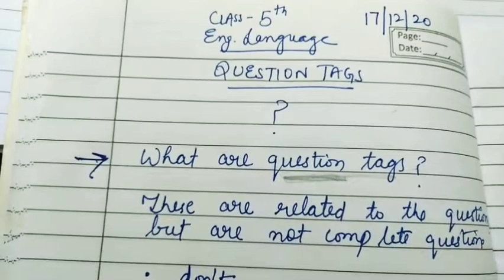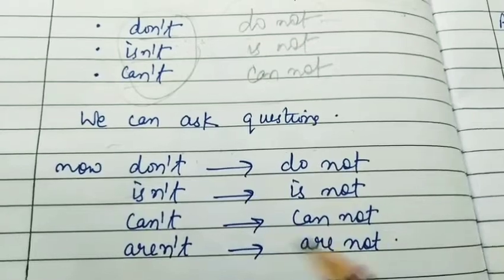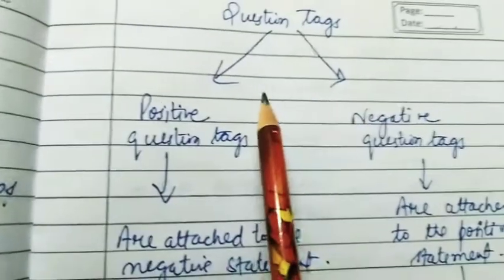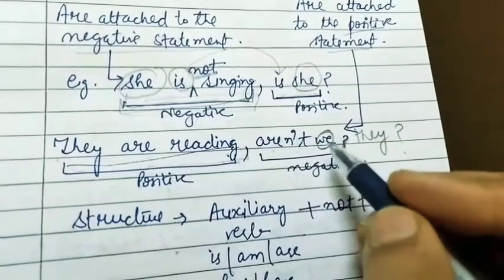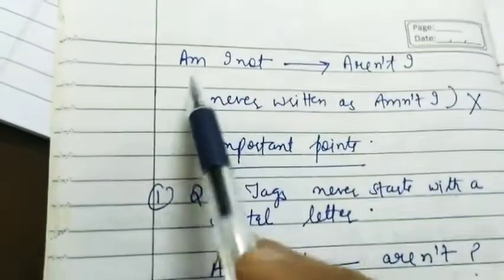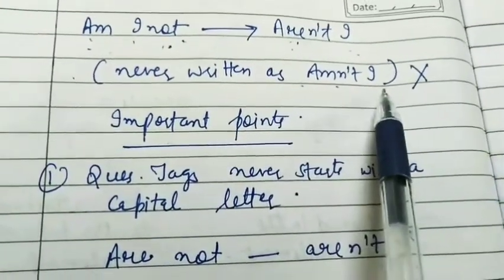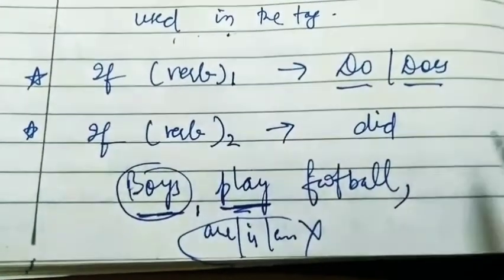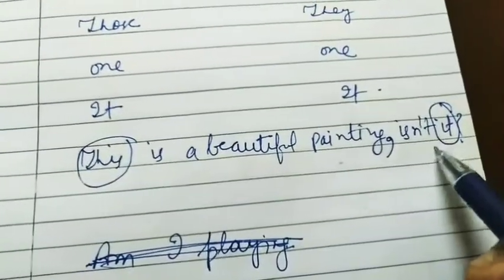Class 5 English language Question Tags.